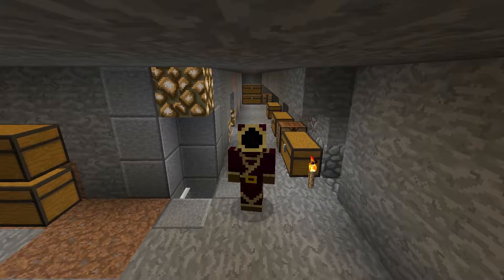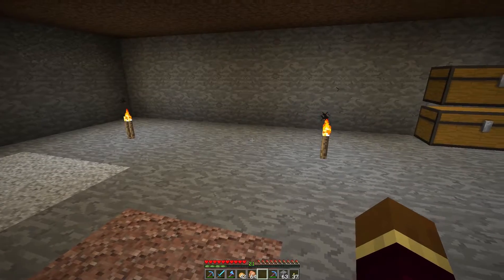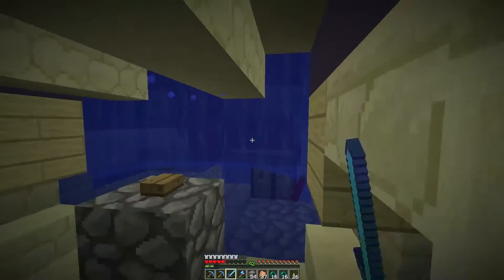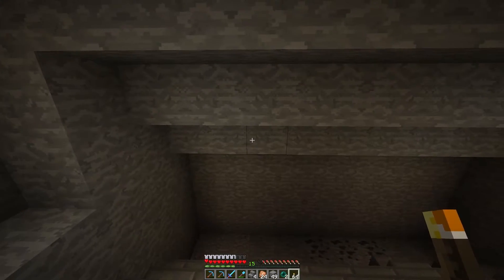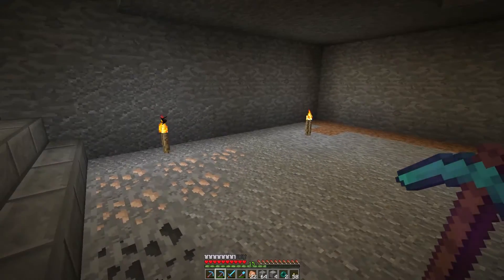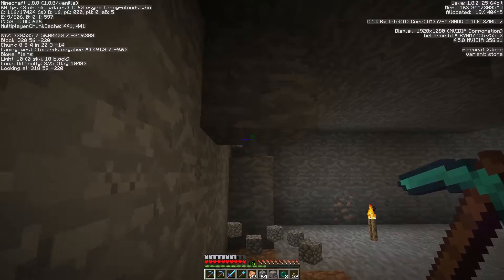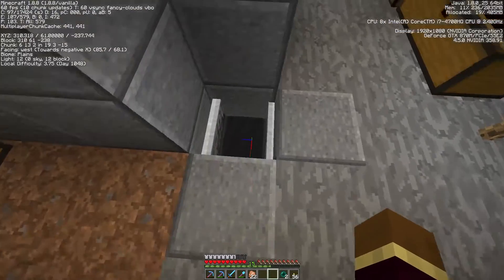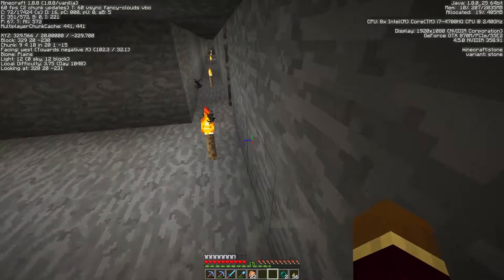Omegus SMP E16 - Down for Storage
Terkanil, Let's Play Minecraft

E16: The sugar cane is overflowing. The Chicken and Cow Farms are relocated. A better storage location is needed.

Server: Omegus SMP

Credits

Music created by Dan Abbott, aka Mephestys.